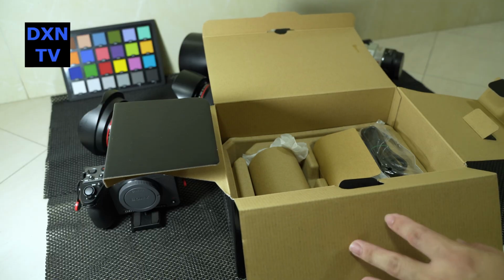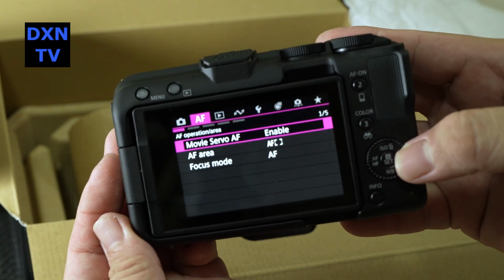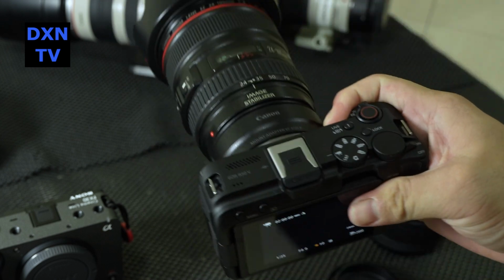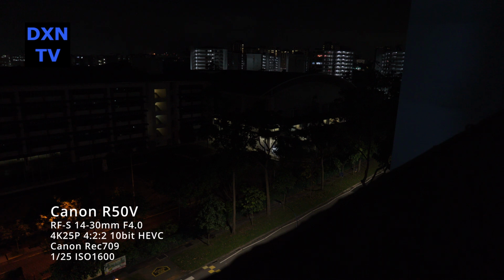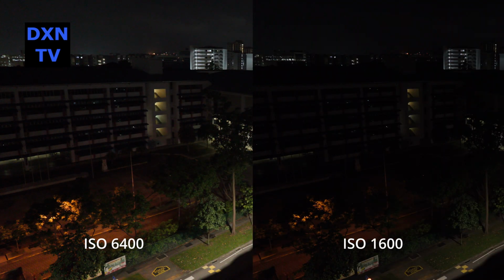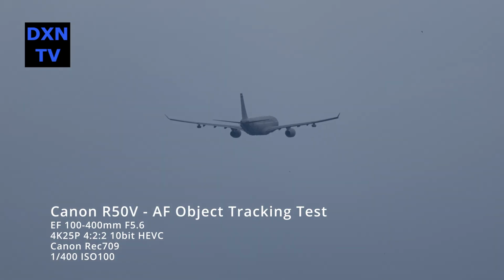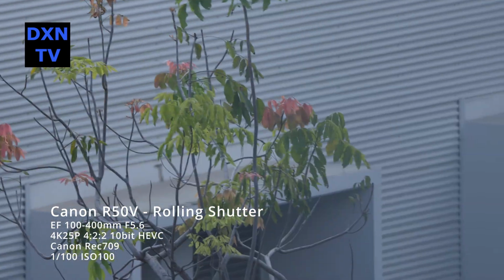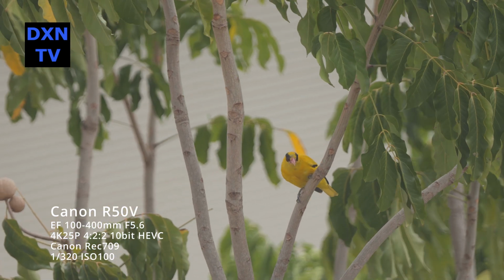Canon R50v - Unbox, first impressions, footage review, rolling shutter and ISO noise test. 佳能R50V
We finally got our hands on the Canon R50V (佳能R50V) and here's our impression.
Got it because we wanted a reason to still keep our EF lens inventory, and we think it served its purpose.

Here's what we think of the camera from the point of view of an experienced ENG broadcast camera operator.

Update 1: Limited HDMI output options.
The moment you plug in an external HDMI monitor, the R50V will handover display to the HDMI monitor including on-screen display.
You can toggle to switch the on-screen display to remain on camera, but once you do that, you cannot record internally onto camera's memory card.
There also isn't a 4K 25P output on HDMI. Resolution seem to be limited to 1080/50P in PAL settings.
Even in Auto mode, my monitor refuse to detect the signal in 4K. Perhaps a cable issue? No idea.
Will appreciate feedback on this.